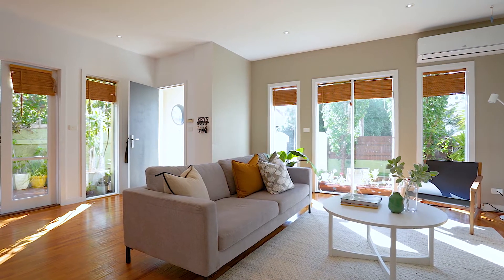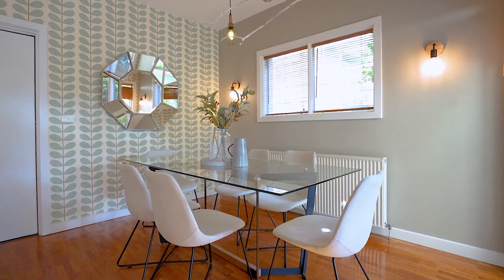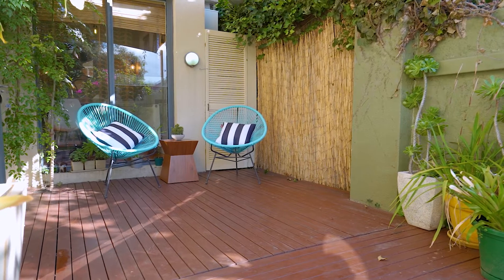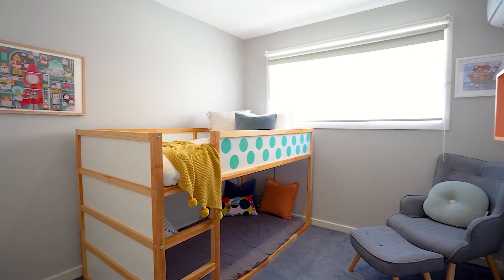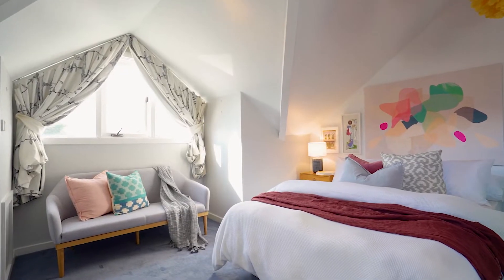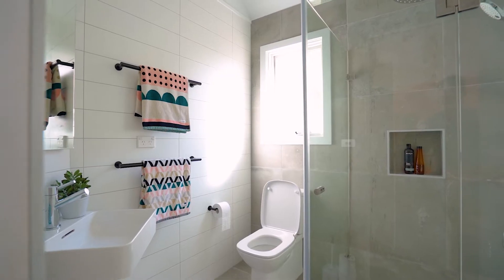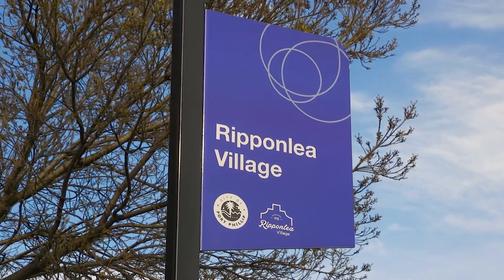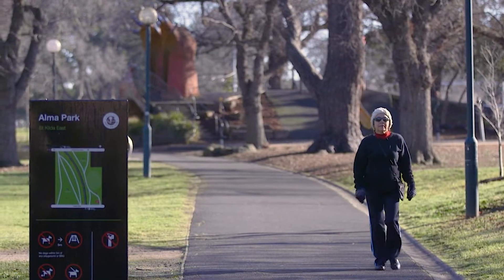Balaclava, 113 Grosvenor Street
113 Grosvenor Street Balaclava VIC

Marketed by:
(M) McGrath St Kilda
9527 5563